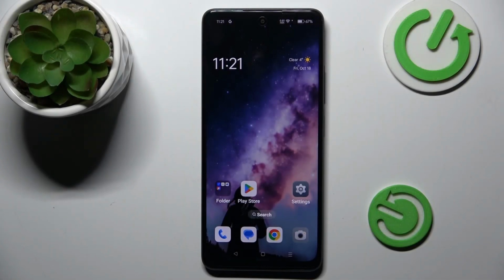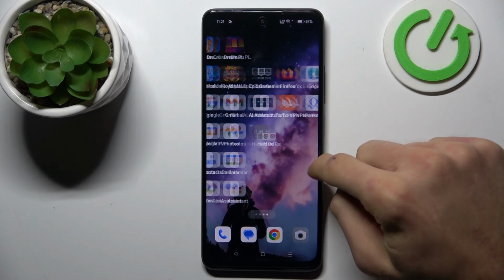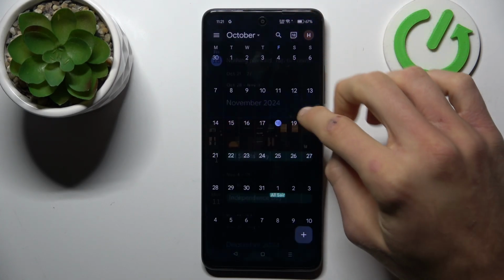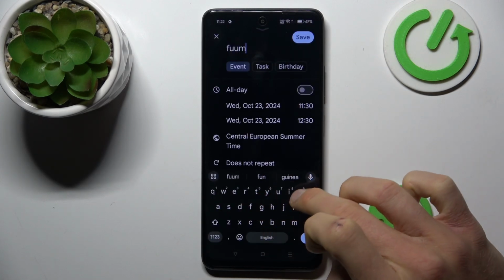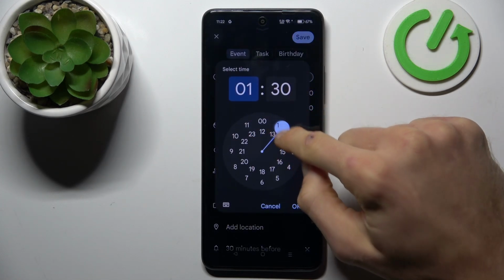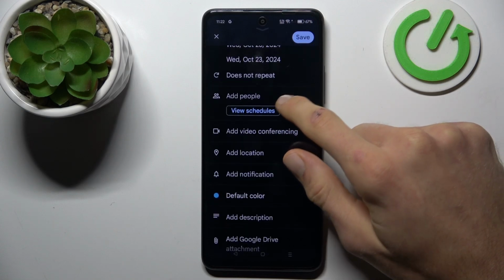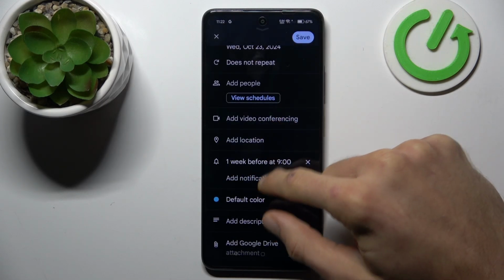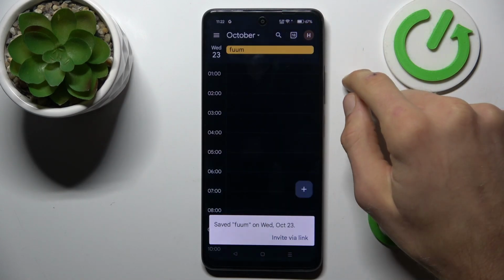How to Add Event to Calendar on Oppo A40? | Create Events in Calendar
In this tutorial, we’ll guide you through the steps to add an event to the Calendar on your Oppo A40. Whether you’re planning a meeting, a birthday, or any special occasion, keeping track of your events is essential for staying organized.

How do I access the Calendar app on my Oppo A40?

What steps do I need to follow to create a new event in the Calendar?

Can I customize the details of the event, such as time, location, and reminders?

How can I invite others to the event or share it from my Calendar?

What should I do if I need to edit or delete an event after it’s been created?

Are there any additional features in the Calendar app that can help me manage my schedule more effectively?

Join us as we walk you through the process, ensuring that you can easily keep your calendar up to date and never miss an important date!